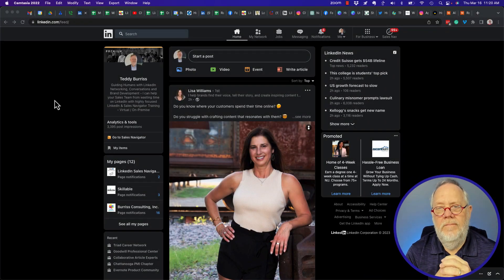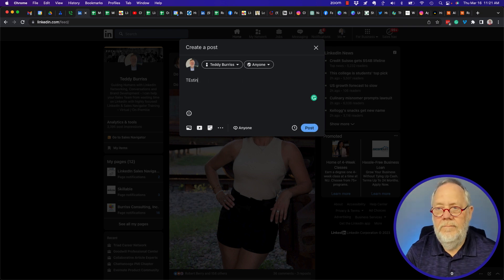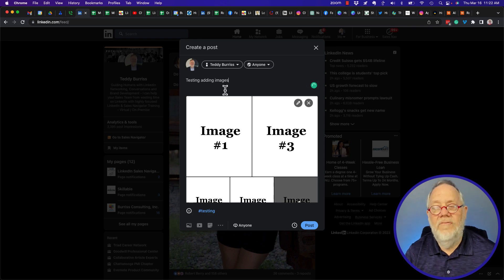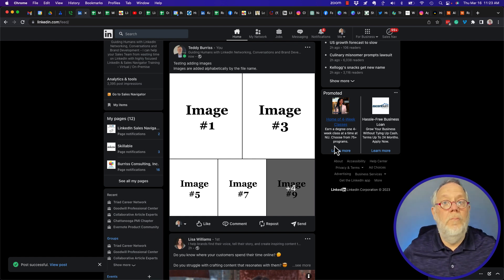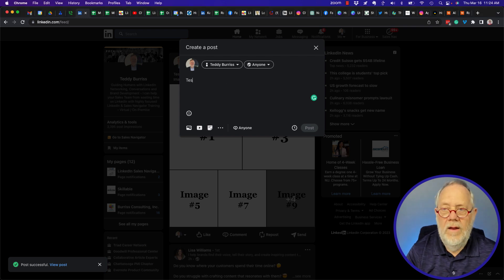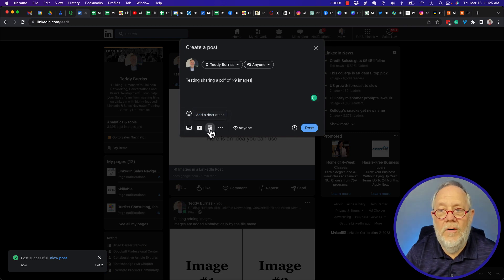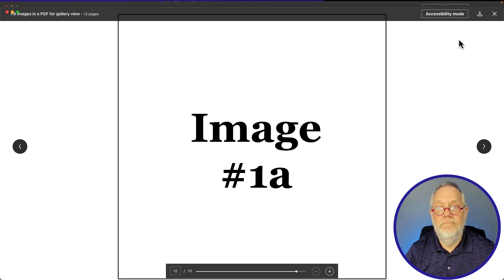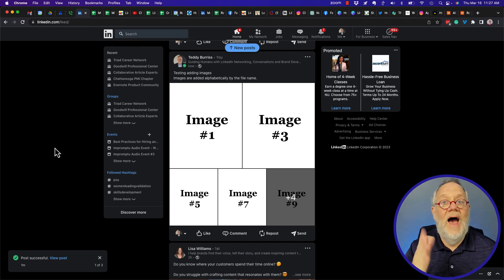How to post Multiple Images to a LinkedIn Post (now you can upload up to 20 images)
UPDATE - now you can upload up to 20 images per post.

I demonstrate the order the images are chosen when posting up to 9 images in a LinkedIn Post and then how to create a post with more than 9 images in it.

Teddy Burriss
LinkedIn Strategist & Trainer